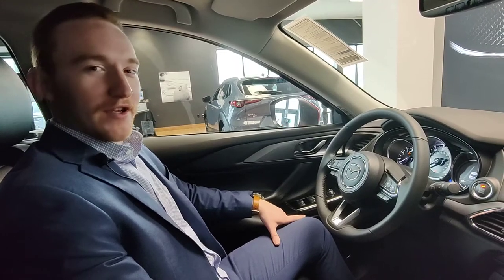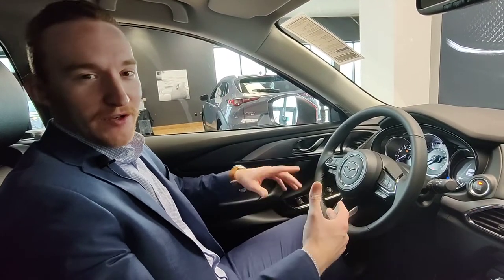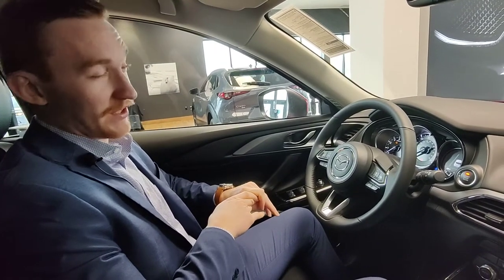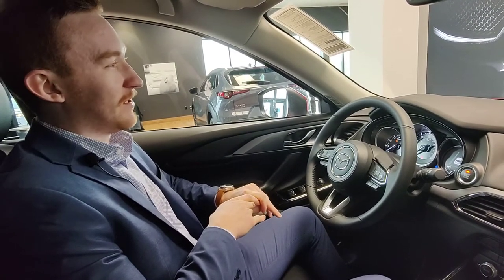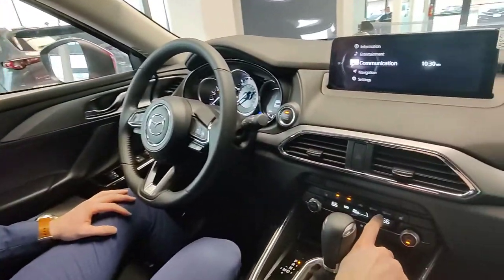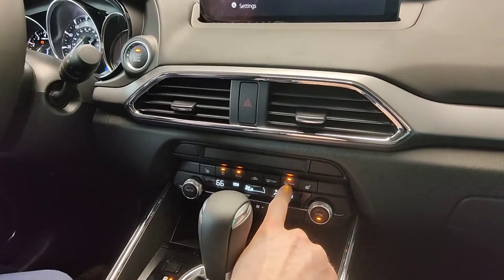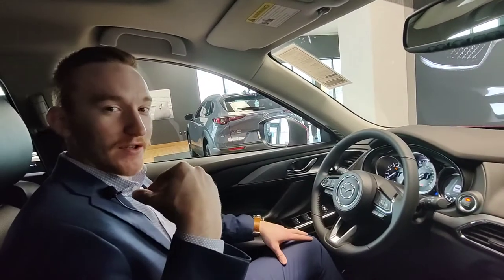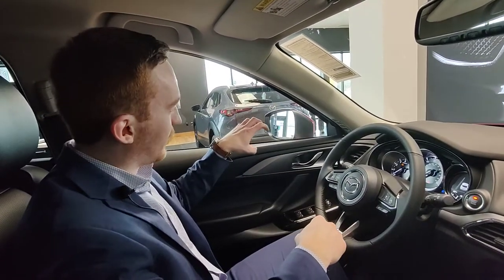Heated Side Mirror Feature - Russ Darrow Mazda of Madison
As the first snow of the year has appeared in Wisconsin, heated side mirrors is a great feature to have while driving out on the road.

Join Dylan from Russ Darrow Mazda of Madison as he talks about how this feature comes with a lot of their models on the lot. Not only does the feature heat up your side mirrors but it also heats up by the windshield wipers so they aren't getting stuck. If you are interested in their vehicle, give us a call at and we would be happy to help you find the right vehicle for you. DarrowDifference 🚗